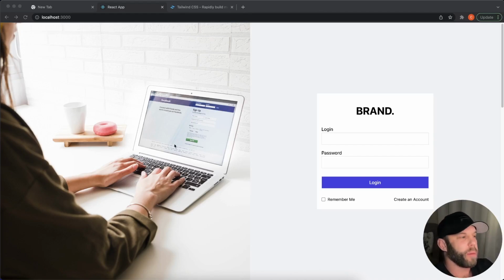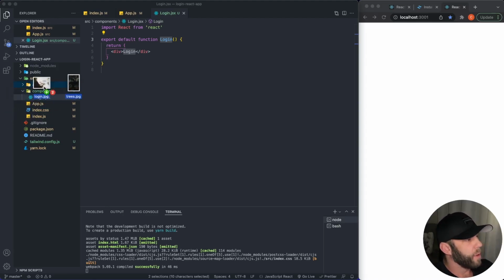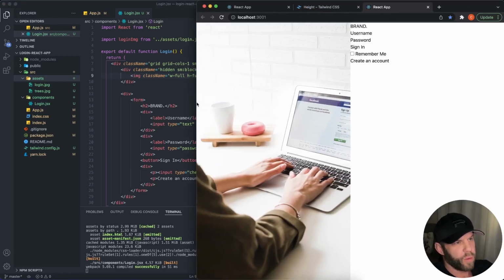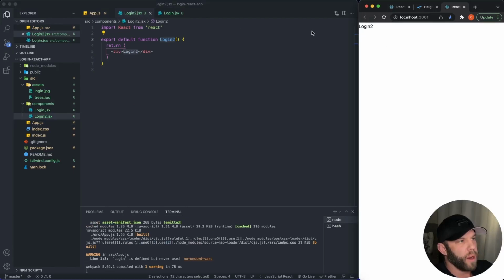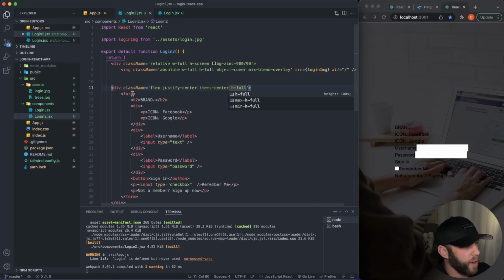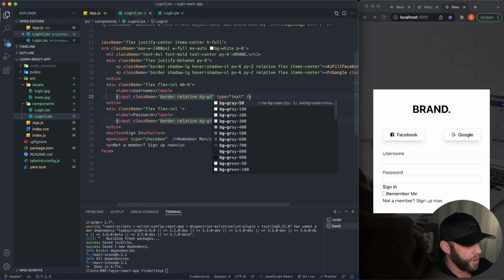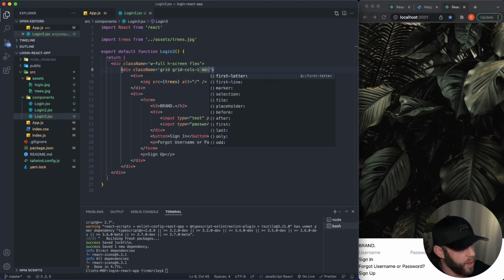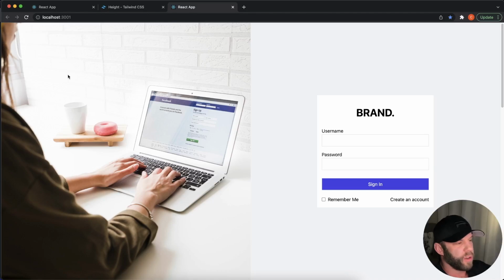Build 3 Custom Login Pages in React JS Using Tailwind CSS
Hi guys if you have watched any of my videos then you know I have always preferred writing my own custom styles over using a CSS framework like bootstrap/material etc.. I Just started using Tailwind CSS and WOW!  What a game changer you guys! The amount of time saved using Tailwind to style your projects is incredible. It took me about a day or so to get comfortable with it but it's an incredible tool to use. In this video I go over how to install and configure Tailwind CSS in your React JS application and then build out 3 separate custom frontend Login Pages in React.

If you get stuck or have any questions make sure to post them below!

Installing the Tailwind CSS IntelliSense is an absolute must if you are using Tailwind - trust me!

(Grab the images I used in this app "src/assets" or use your own from unsplash or pexels)
Github Repo

Instagram (Yes, I use to be in to bodybuilding which is why there is a lot of fitness content)